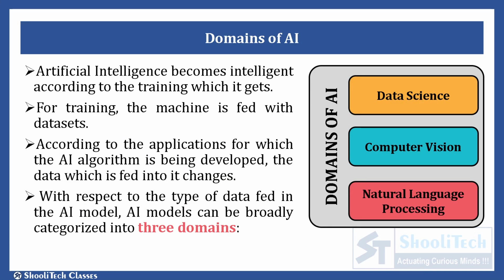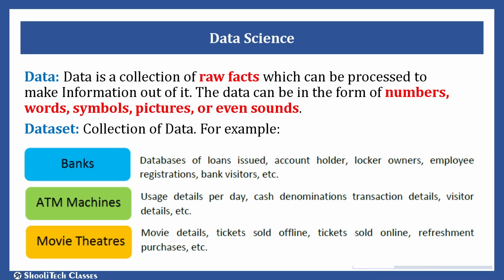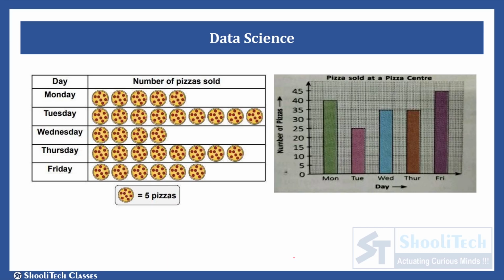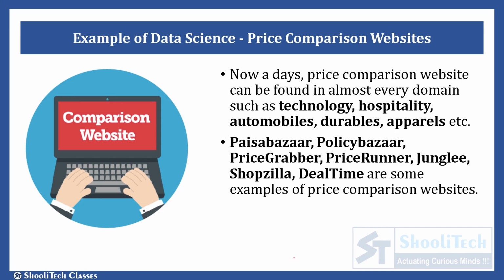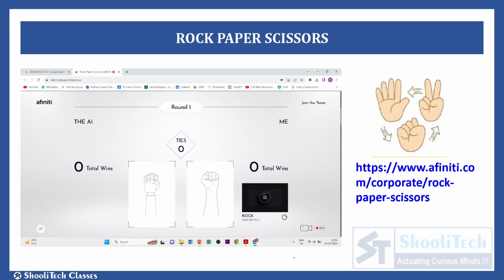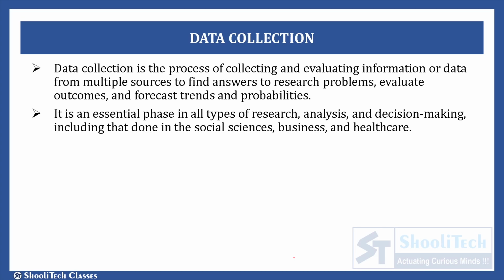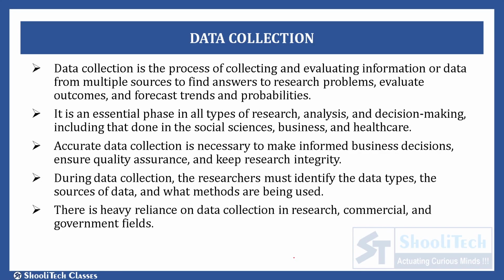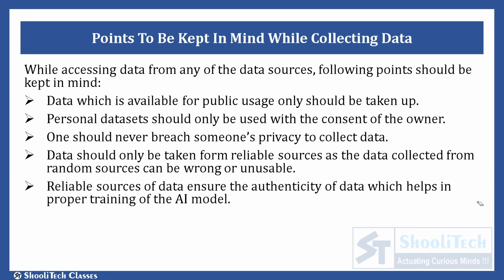Data Science Basics | Artificial Intelligence | CBSE Class 10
Welcome to this in-depth video on Data Science Basics under the Artificial Intelligence curriculum for CBSE Class 10!

In this video, we'll explore the core concepts of data science and its role in artificial intelligence, as outlined in your CBSE Class 10 syllabus. This tutorial is designed to help you understand the following key topics:

Definition and scope
Importance in AI
🟢 Data Types and Sources

How data is collected and processed
🟢 Data Analysis

Techniques used to analyze data

Understanding how AI systems learn from data
Supervised and Unsupervised Learning
🟢 Applications of Data Science

Real-world examples where AI uses data science
Impact on industries such as healthcare, education, and finance
This video is perfect for CBSE Class 10 students who want a simplified and clear explanation of the data science concepts included in the AI syllabus. Whether you're studying for your exams or just curious about AI and data science, this video will guide you through the essentials.

🔴 Homework & Practice:
At the end of this video, we’ll provide a set of questions and exercises to help you practice and test your understanding of these concepts.

Machine Learning for Class 10
🎯 Useful Links:

Download the AI syllabus PDF [link]
Access the practice questions [link]
Happy Learning! 😊